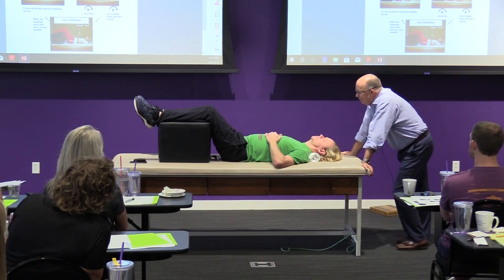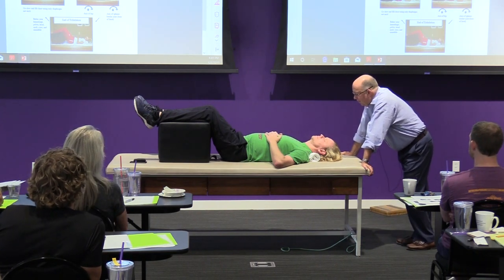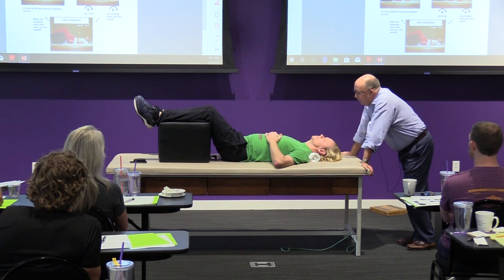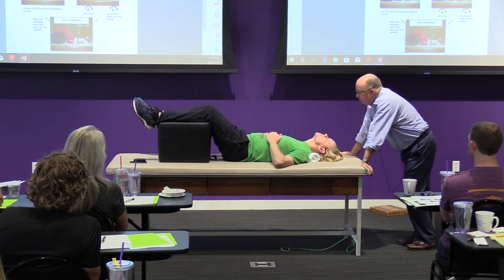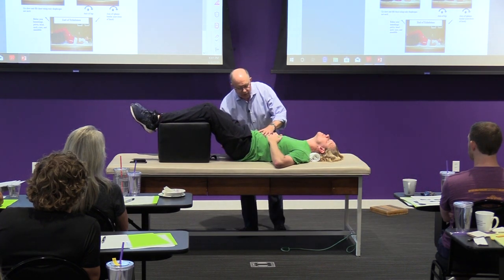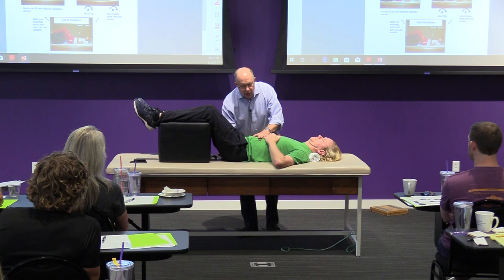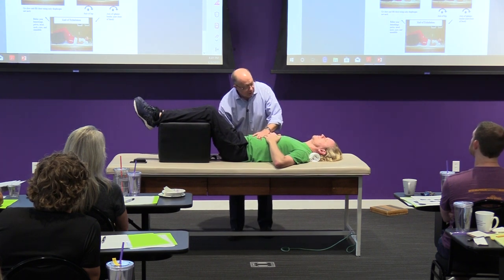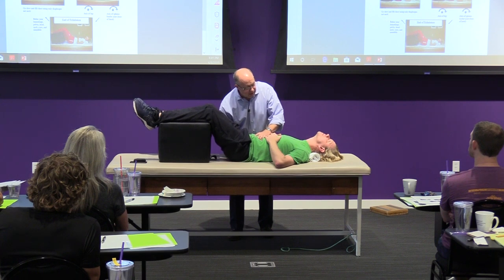PRI Non Manual Techniques Workshop Preview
This is a short clip from the PRI Non Manual Techniques Workshop. This course is a secondary course that focuses on cuing and reference centers.